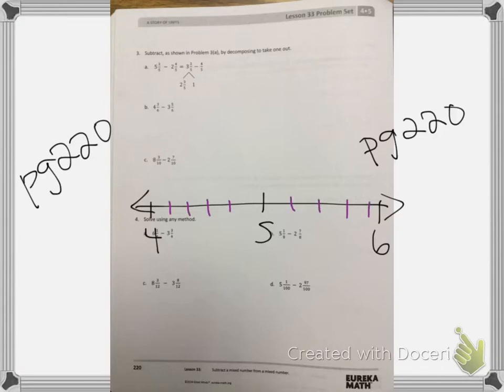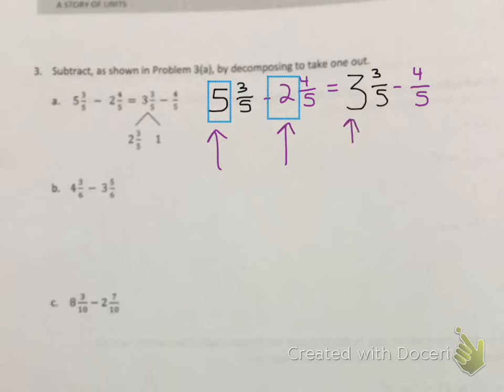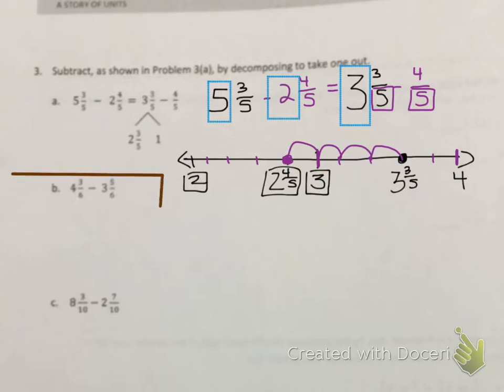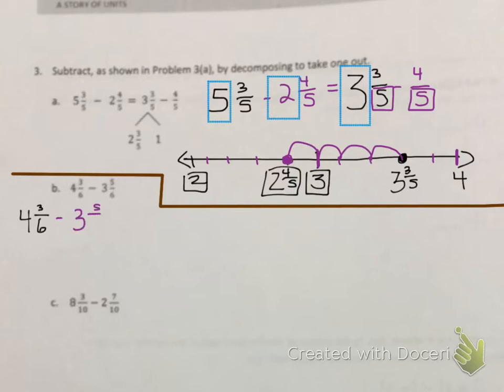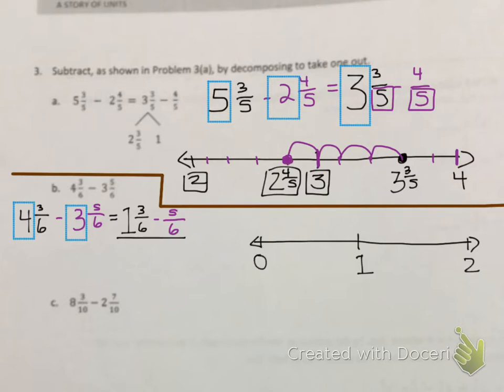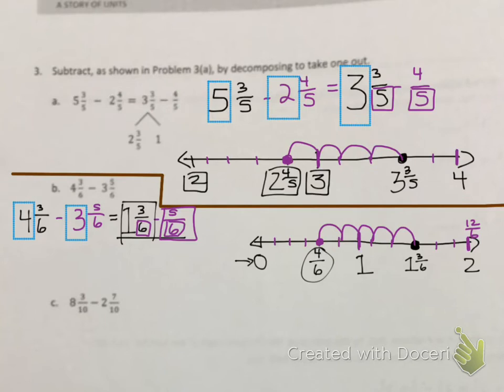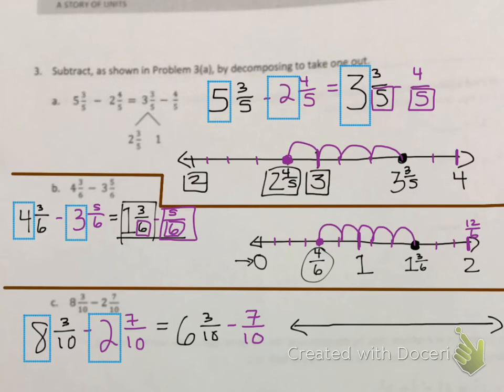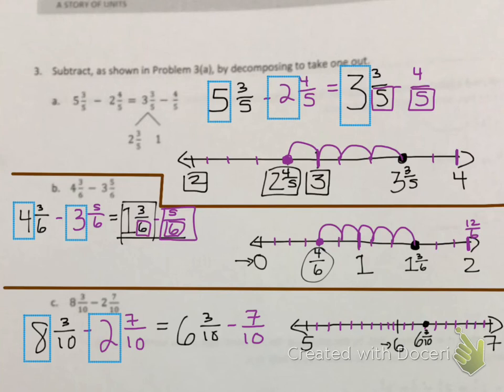Eureka Math Module 5 Lesson 33